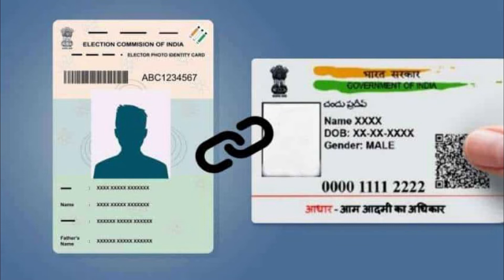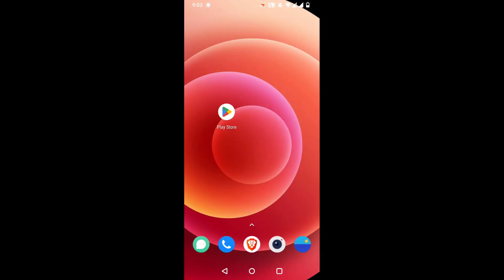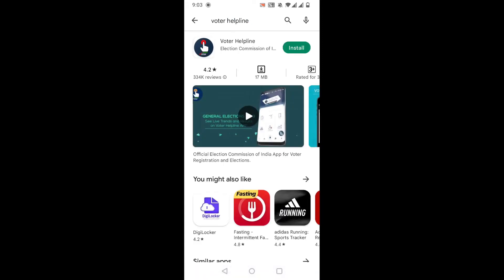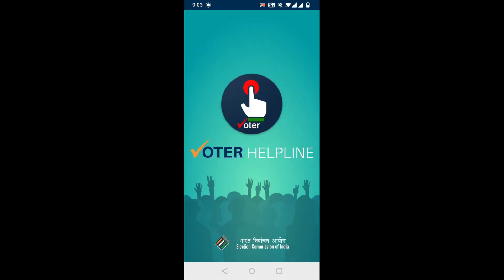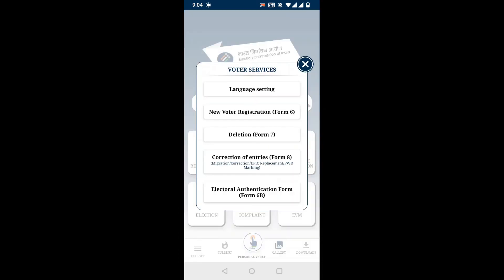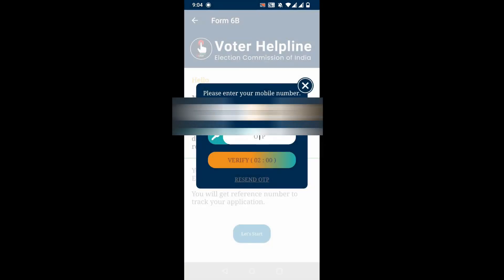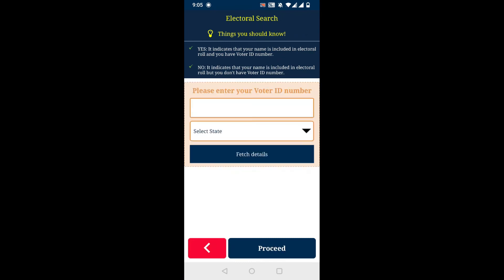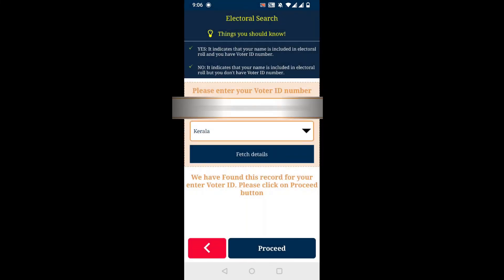How to Link Voter ID Card with Aadhaar Card Online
The Election Commission of India is urging people to link their Aadhaar card with Voter ID card. Here is the step-by-step process to do so.